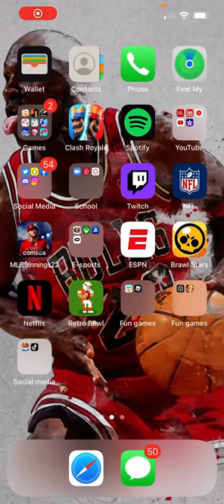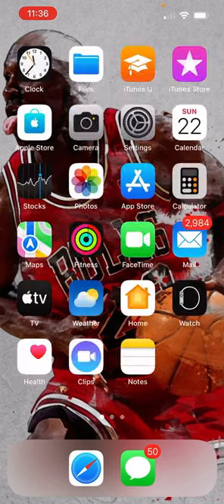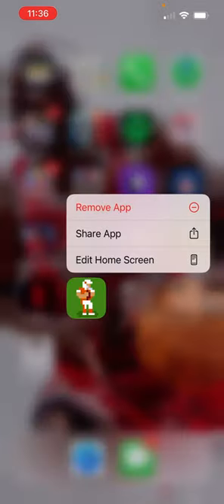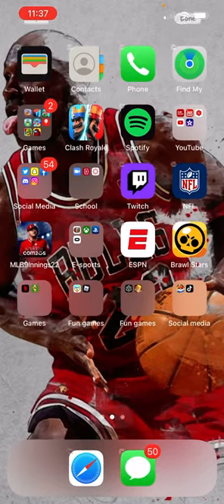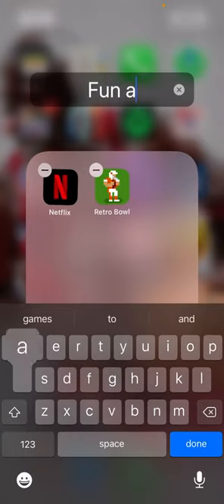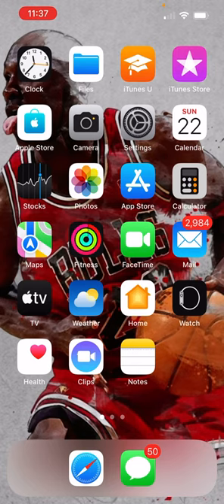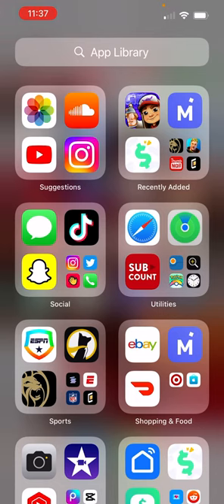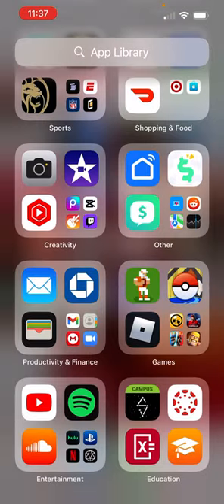How to organize apps on IPhone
This is a very simple way to keep your apps organized on your phone!